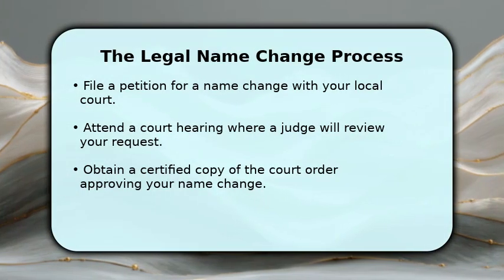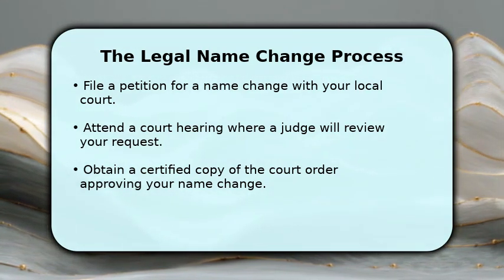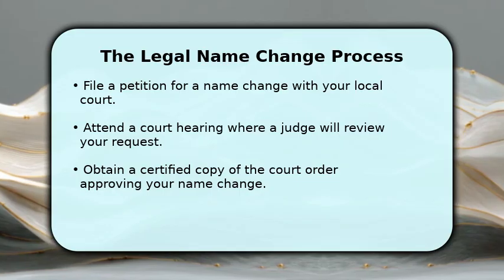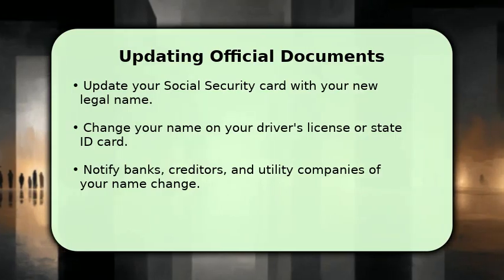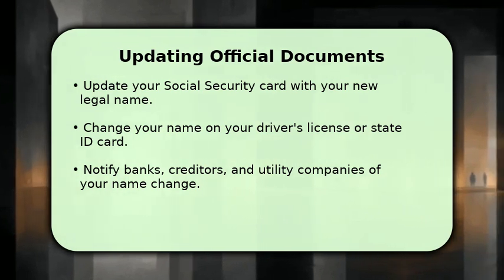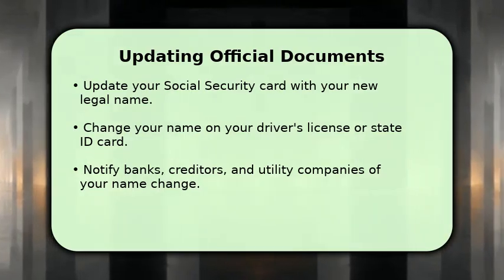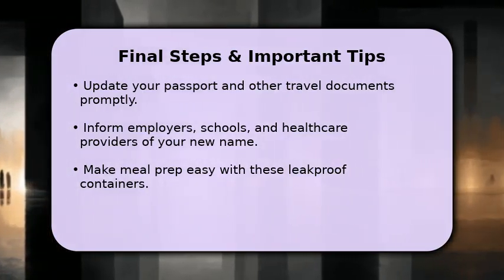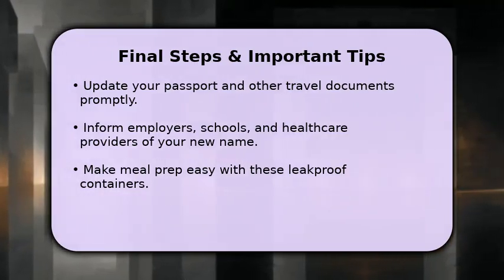How to Change Name on Domicile (Only Way)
Are you looking to change your name on your domicile? This video will guide you through the only way to do so. Changing your name can be a complex process, but with the right information, it can be done efficiently. In this video, we'll cover the necessary steps and requirements for changing your name on your domicile.

change name on domicile, how to change name on property deed, name change process, domicile name change requirements, changing name on title, property name change, name change laws, domicile ownership transfer, transfer of ownership